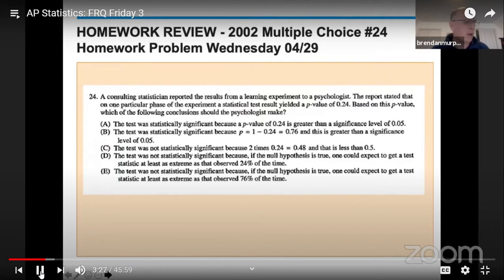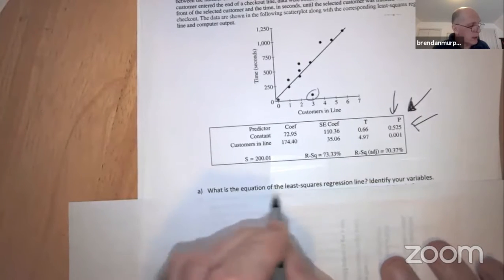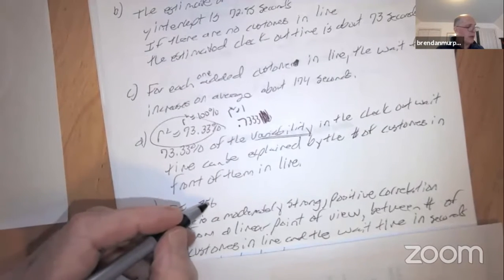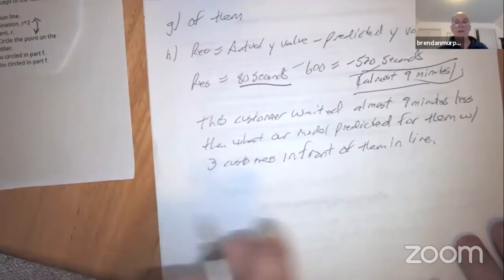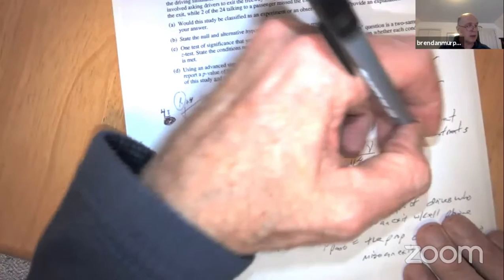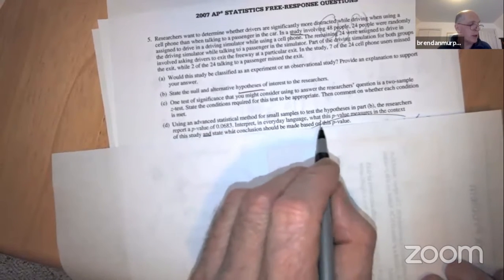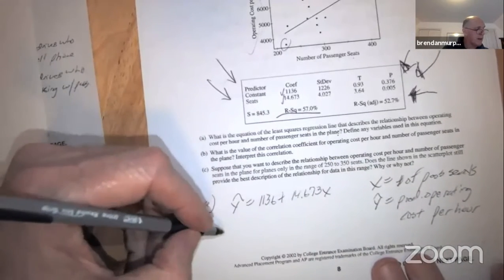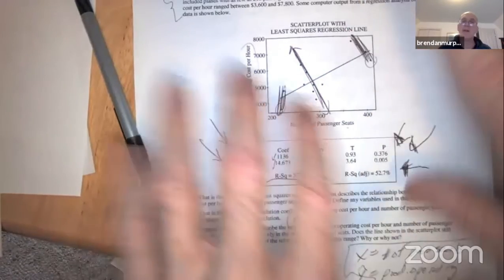AP online review unit 6/2 fr friday